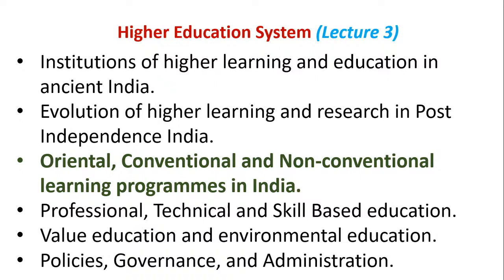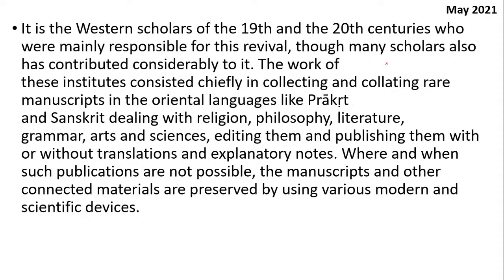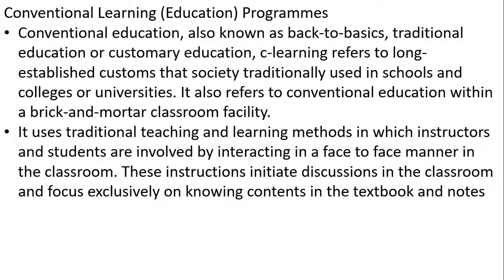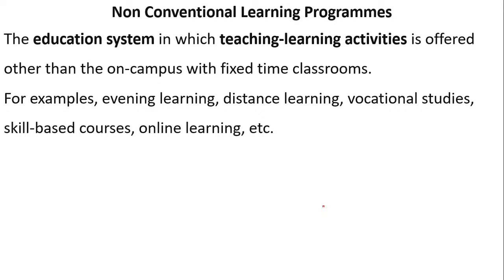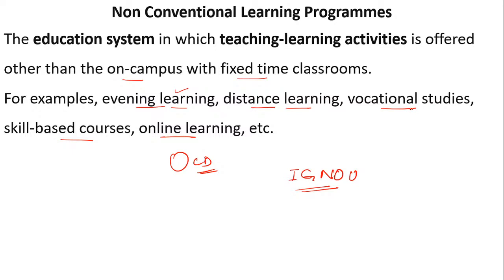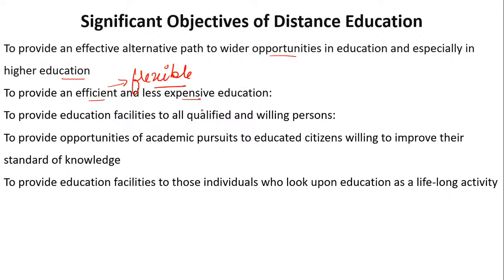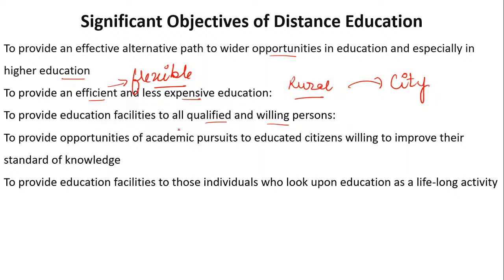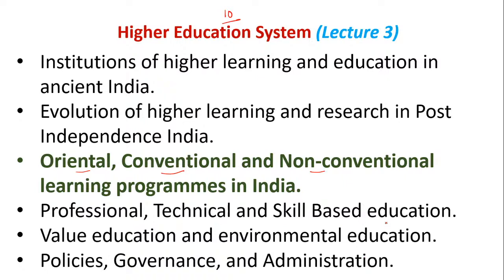Oriental, Conventional and Non-conventional learning programmes in India | UGC NET paper 1 May 2021